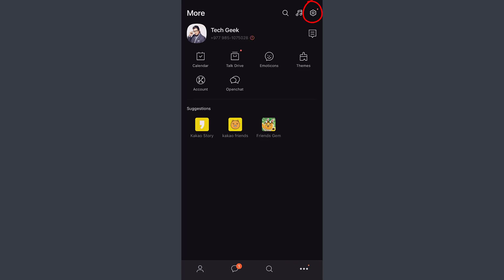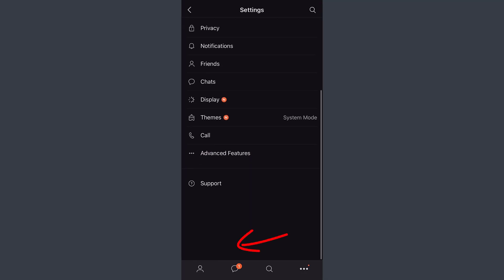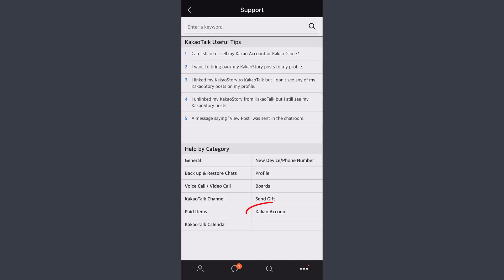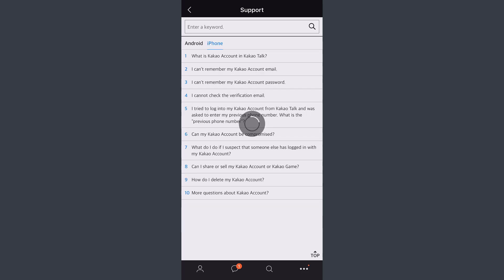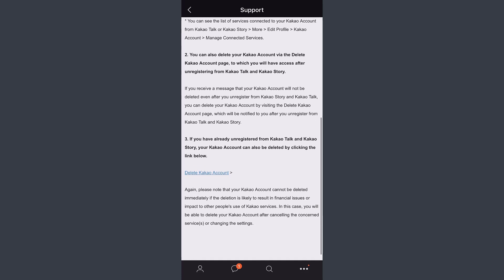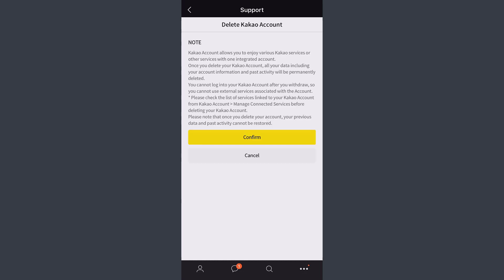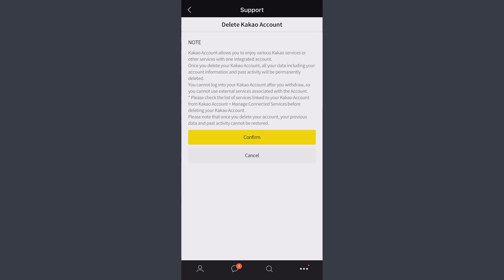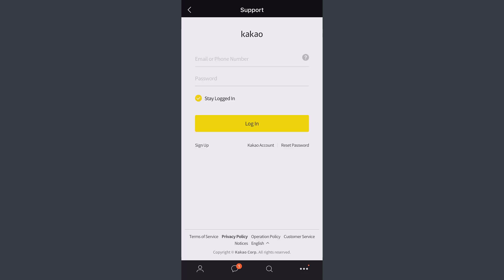How to Delete Kakao Talk Account Permanently | Cancel or Remove Kakao Account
delete kakao talk account page | delete kakaotalk account 2020 | remove kakao talk account | cancel kakao talk | deactivate kakaotalk account

Tired of Kakao Talk? Here's the full detailed step by step learning process on how to delete kakao talk acount permanantly in 2020.
This video tutorial walks you through the process involved in removing your kakaotalk account. Remember to follow these steps to permanently delete your account. Also, deleting your kakao app will not delete your account.